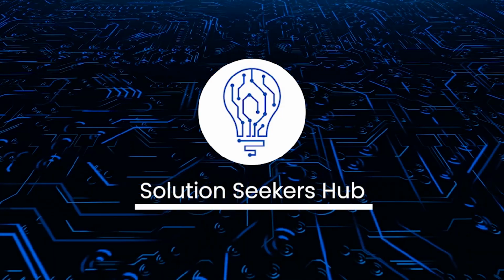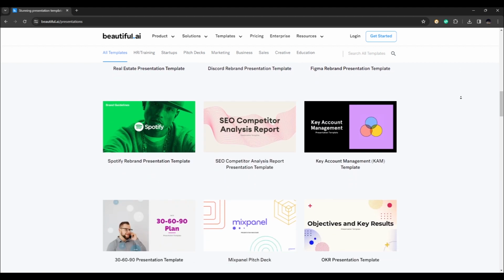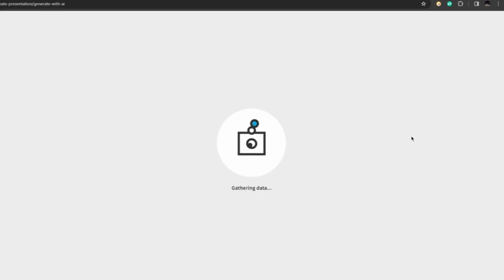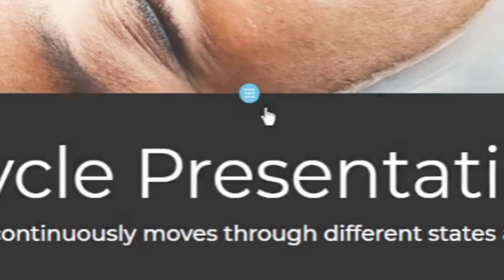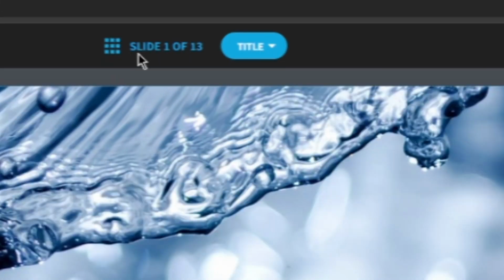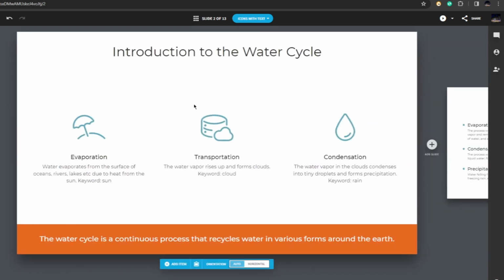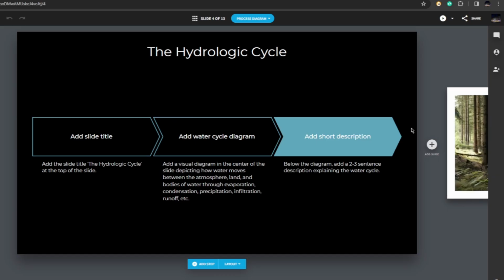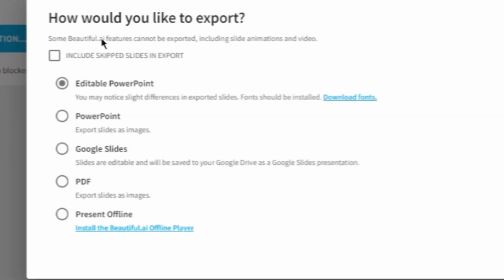How To Create Presentations With Beautiful AI | Beautiful AI Tutorial (Step-By-Step) (2024)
In this tutorial, you will learn step-by-step how to create stunning presentations using Beautiful AI in 2024. Beautiful AI is a powerful tool that makes designing and formatting presentations a breeze. Whether you are a beginner or an experienced user, this tutorial will guide you through the process of creating eye-catching slides that will impress your audience. From selecting the right template to adding images, charts, and text, you will discover how to make your presentations truly stand out. Follow along as we walk you through each step of the presentation creation process, from start to finish. By the end of this tutorial, you will have the skills and knowledge to create professional-looking presentations with Beautiful AI in no time.